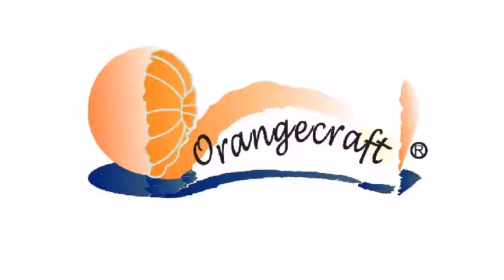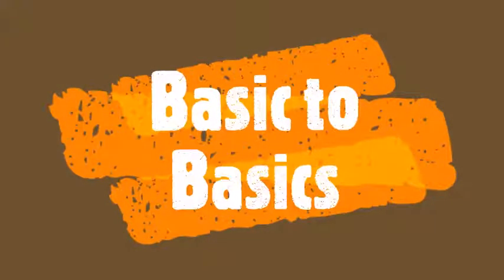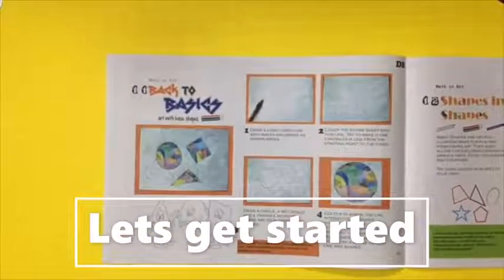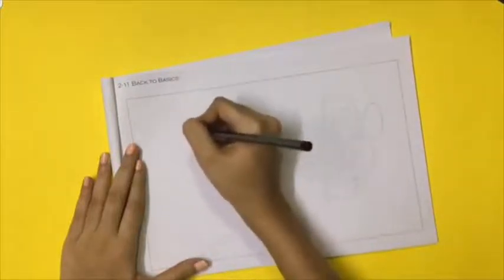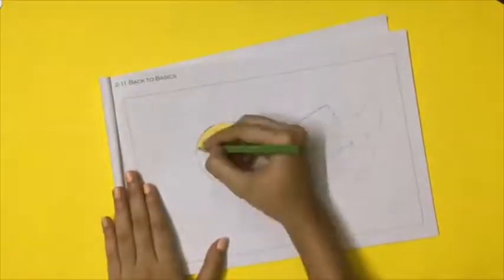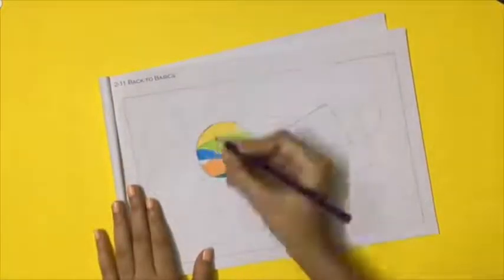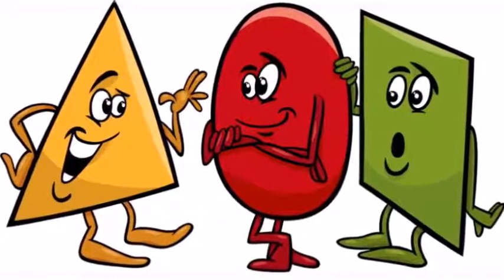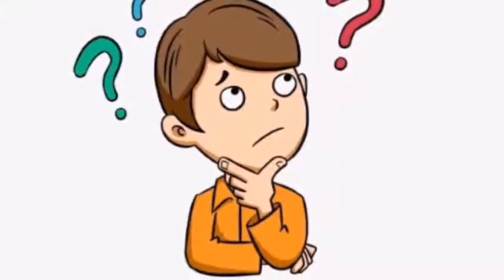EXT: Learn to Create 2: Activity 11: Back to Basics